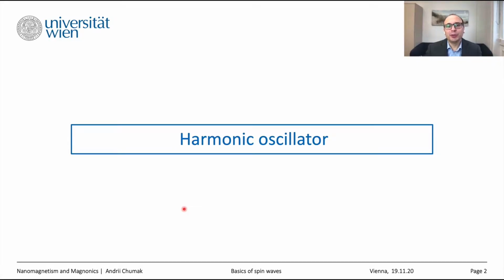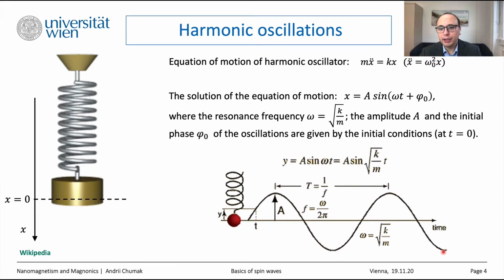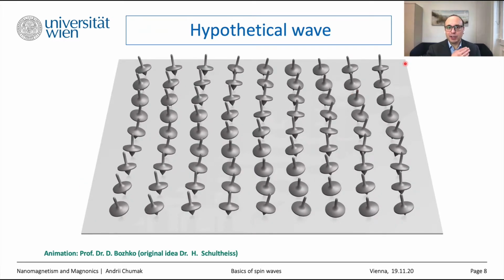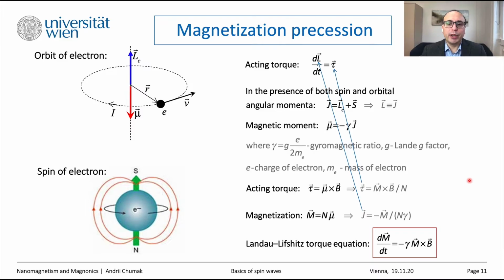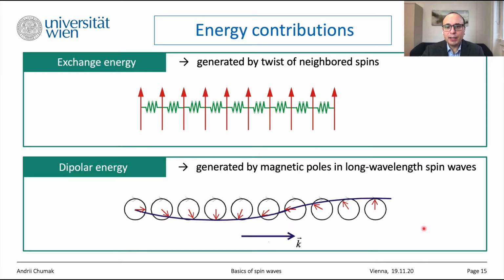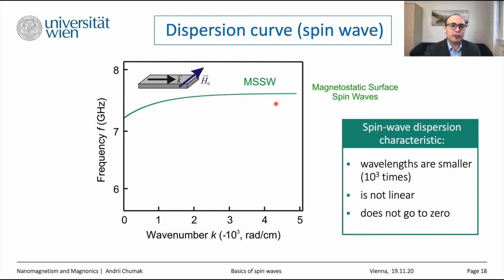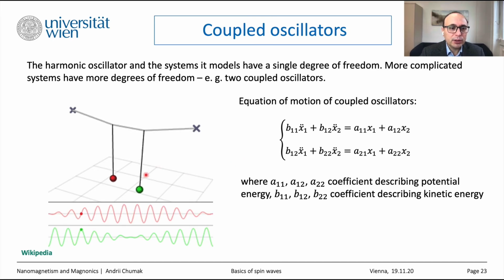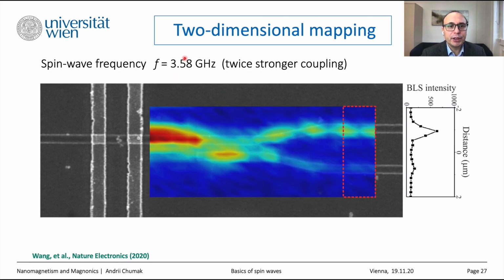Introduction to Spin Waves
A spin wave is a collective excitation of the electron spin system in a magnetic solid. In this video, the introduction to spin waves is given. To explain this fascinating phenomenon, we start with the description of the simplest harmonic oscillation, recall mechanical precession and explain what the magnetisation precession is. The mini-lecture finishes with a brief example of a real experimental study of spin-wave physics.

Content of the lecture:
0:00 Intro
1:06 Harmonic oscillator
09:10 Mechanical precession
15:55 Magnetisation precession and Landau-Lifshitz-Gilbert (LLG) equation
23:44 Spin waves and magnons
28:28 Dispersion curves of electromagnetic and spin waves
38:15 Coupled oscillators
40:38 Real experiment - spin-wave directional coupler